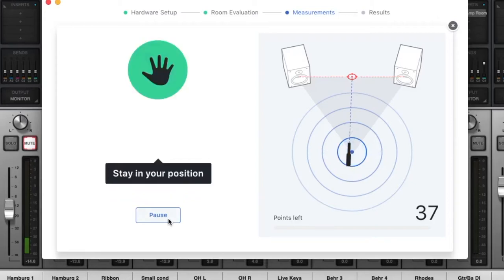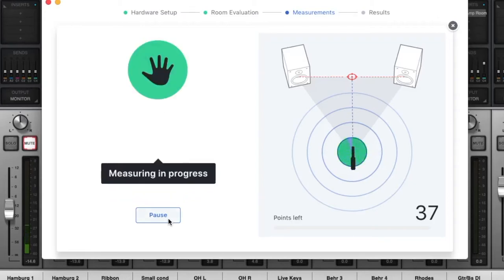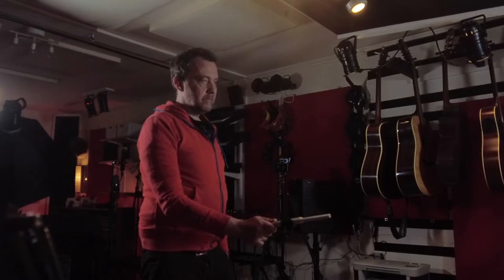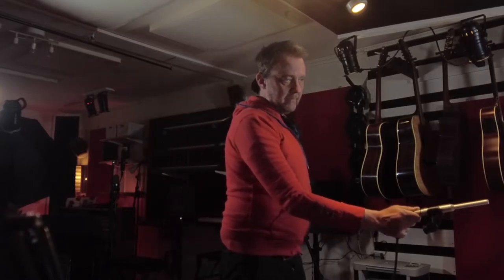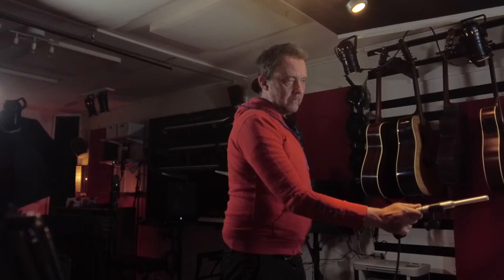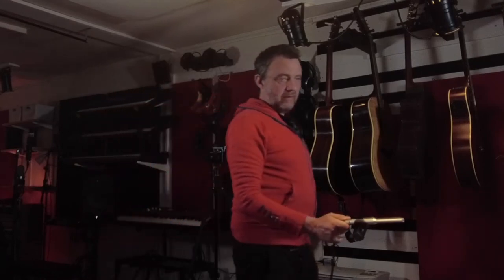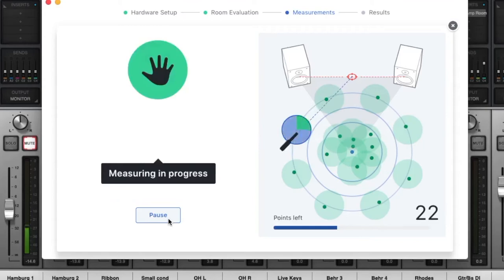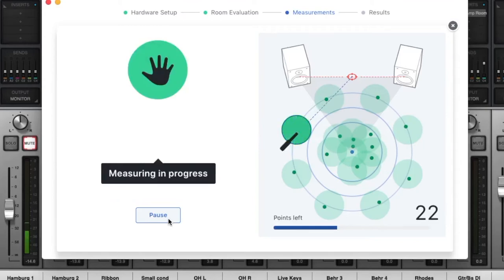Does Sonarworks Speaker Measuring System Actually Work?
Sonarworks